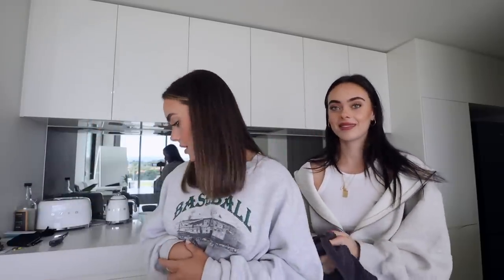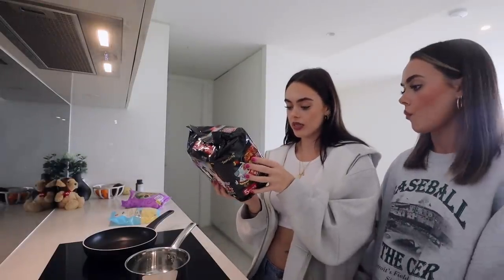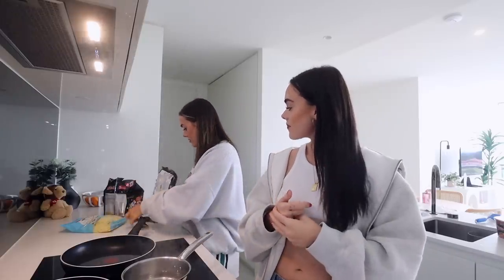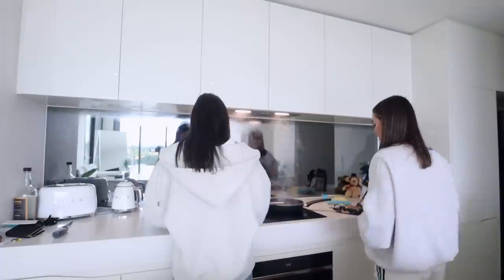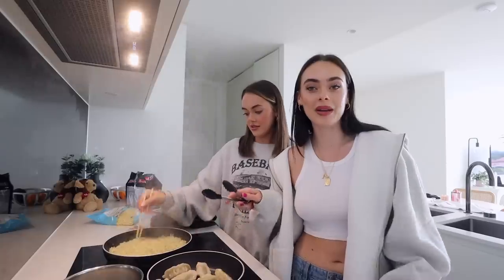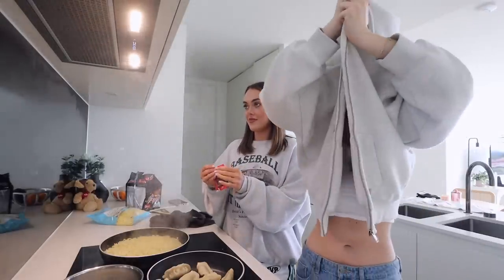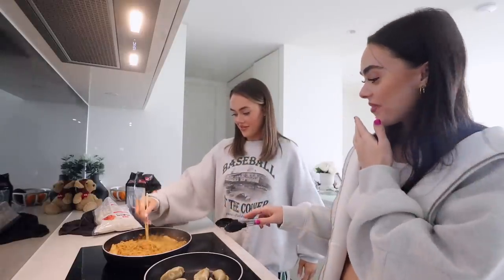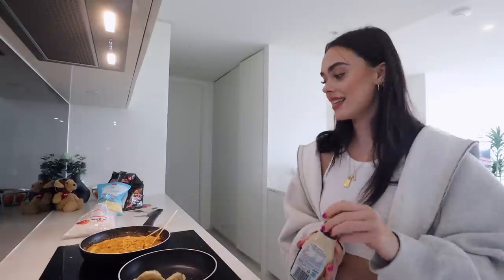MAKING THE TIKTOK VIRAL SPICY RAMEN!!! 🍜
listen here!!

If you made it this far wow you're amazing haha! Comment a 👼🏻 xo

We love you all so so much!
xoxoxox